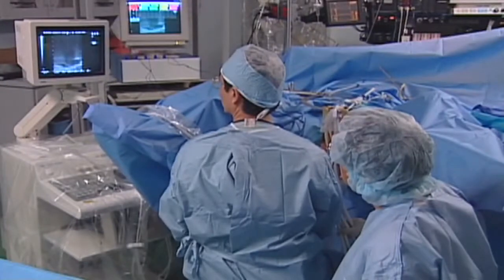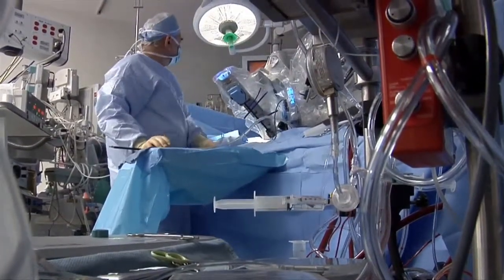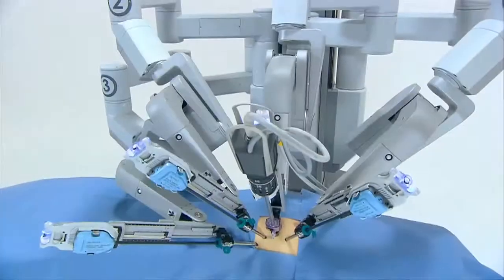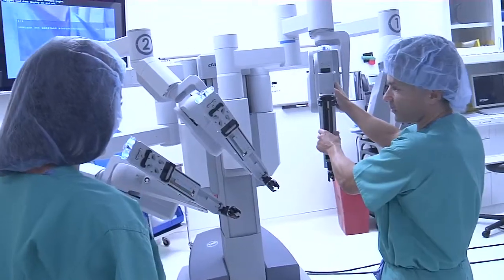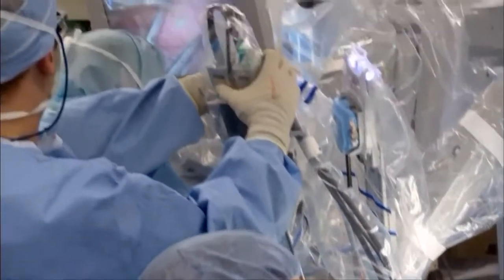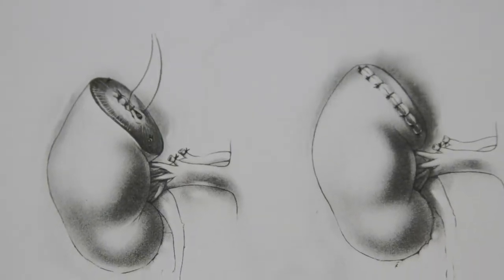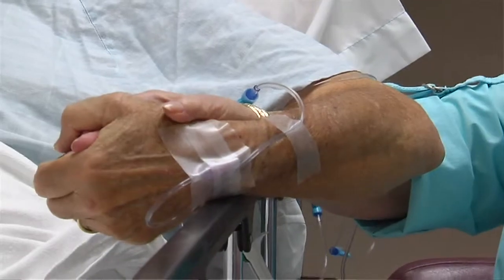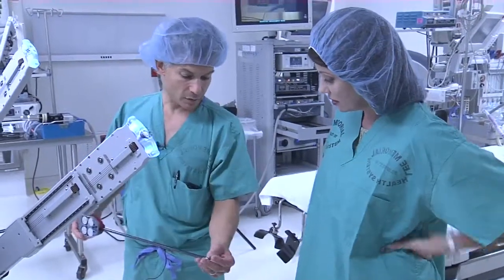Added Eyes and Arms: Robotic Surgery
The trend in surgery can be summed up as: faster, smaller, better. Robotic surgical systems are delivering on the premise. Allowing surgeons to operate with extreme precision, through small holes. Offering the patient less trauma and a shorter recovery time.

"The da Vinci robot is an example of a instrument that allows surgeons to do procedures in a minimally invasive way that otherwise would require an open procedure," says Dr. Larry Antonucci, Chief Operating Officer for Lee Memorial Health System.

The da Vinci robot looks a bit like an octopus, with a series of robotic appendages. Some act as arms during surgery, another operates a high definition camera. The surgeon sits a few feet away manning the tools from a computer console.

"I would say 90% of the prostate procedures that we're doing, we're doing now robotically," says Dr. Paul Bretton, a urologist on the medical staff of Lee Memorial Health System.

The robot has seven ranges of motion and can perform complex movements. It's used in cardiac and gynecological cases and for urological procedures, including kidney cancer.

"You can remove the tumor and be able to sew it back together. The da Vinci offers us a minimally invasive way to perform laparoscopy with the ability to sew," says Dr. Omar Benitez, a urologist on the medical staff of Lee Memorial Health System.

Monika Martinez spent only one night in the hospital after a hysterectomy and went home with little pain and nothing to look at.

"No stitches it's unbelievable. It's five little things in my skin, in the stomach and they're healed. I mean a week after and they were perfect."

The da Vinci system is an investment in patient health. It comes with a million dollar plus price tag and requires a dedicated operating room.

"There's considerable expenditure of equipment and staff to make these procedures work. But again when you're doing the things you're doing to change peoples' lives, that's our mission here and that's what we do," says Dr. Antonucci.

Being on the front lines of medicine requires the tools of the trade.